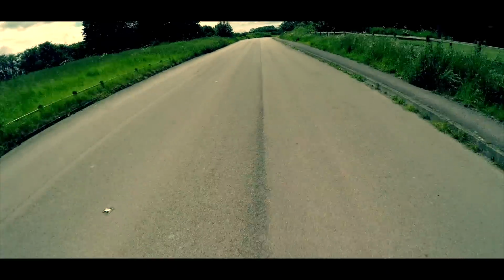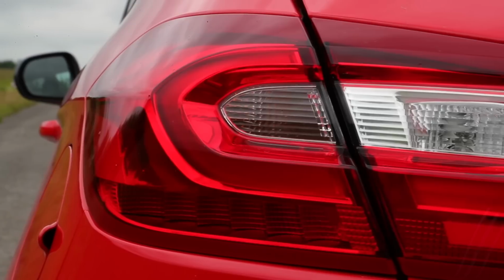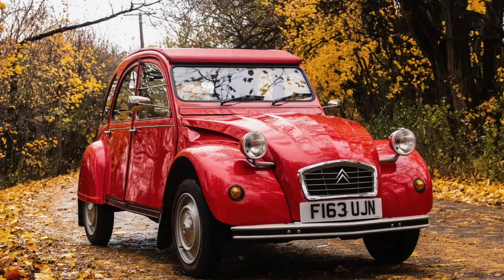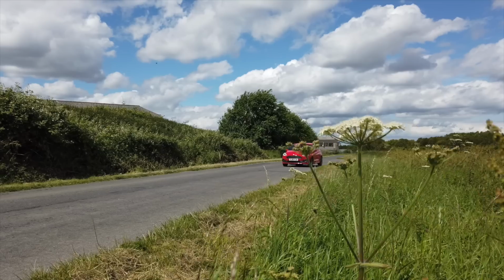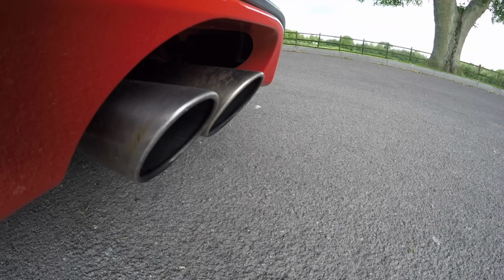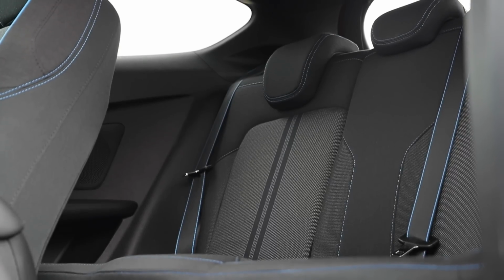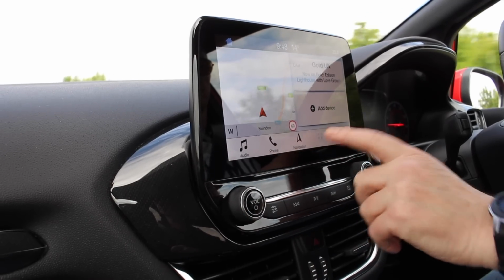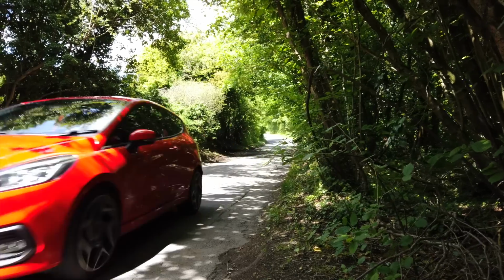The Golf R Challenger? Sound, POV, Real Life Driving. Fiesta ST Review. 2018 - 2022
Leasing.com goes all "Stranger Things" as Howard Ritchie embraces his inner 80s car hooligan for our 2019 Model, still current for 21, 22,  Ford Fiesta ST review. Including POV, exhaust and the full old Top Gear treatment.  Making us all want to visit a seaside arcade and have a go on OutRun...or just get a Fiesta ST. The big question, is it better than the Golf GTI?

The Ford Fiesta ST is powered by a 1.5-litre EcoBoost petrol engine with three cylinders, one turbocharger and plenty of power - 197bhp, plus extra low-down power when the standard over-boost is engaged.0-62mph - 6.5 seconds and the car's top speed is 144mph.

Want to know more about leasing?

For the latest prices and greatest selection of offers in the UK you can visit us: